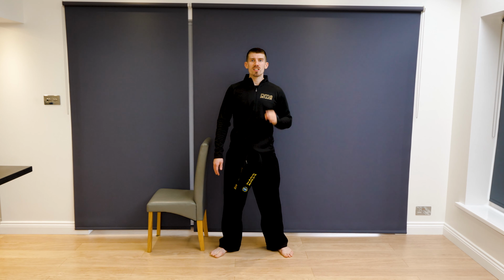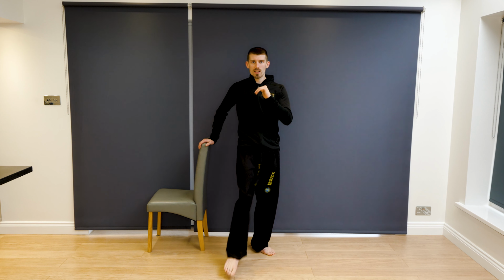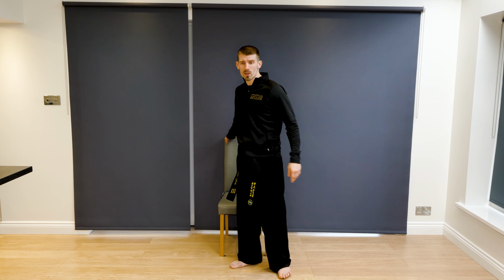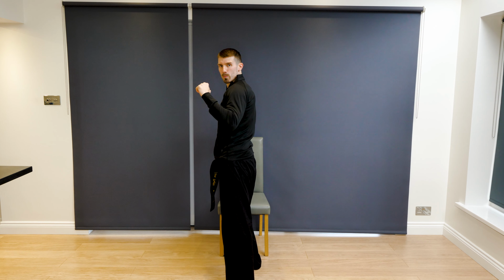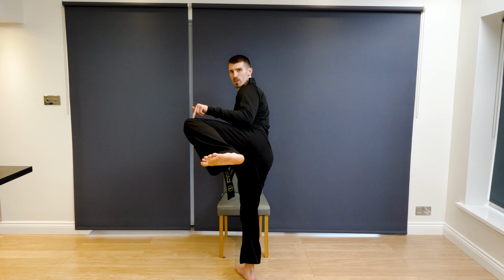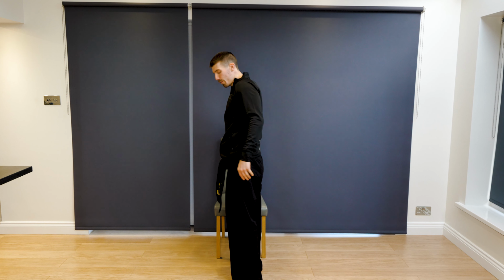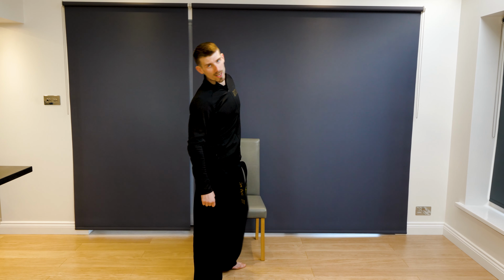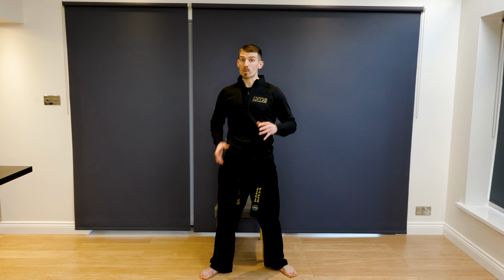Kicking leg strength workout - leg strength home workout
kicking leg strength workout for martial arts.
get your kicks strong with this tutorial.
work your chamber strength to help get your kicks stronger.
follow along at home.